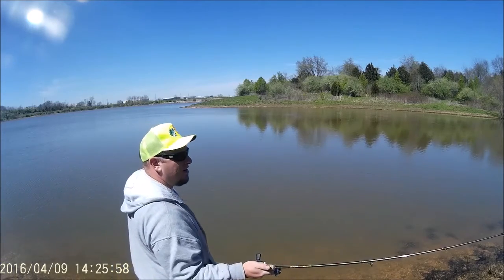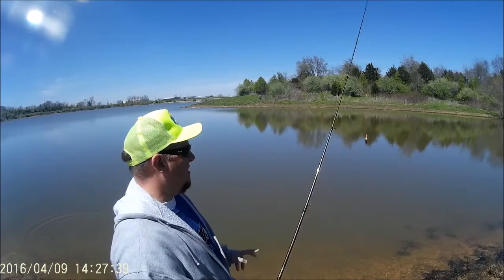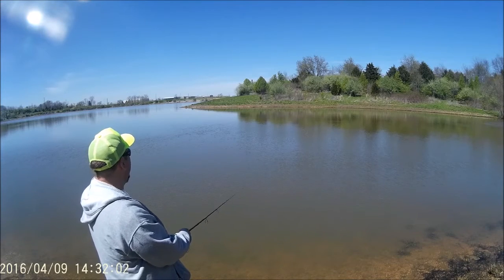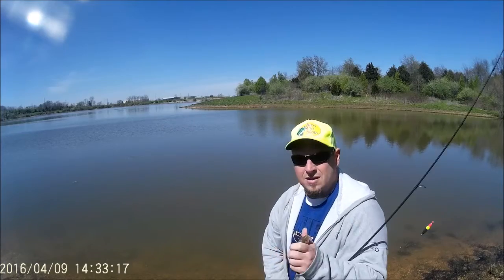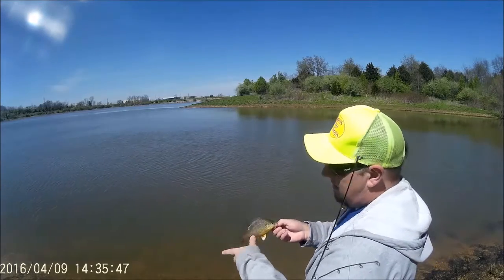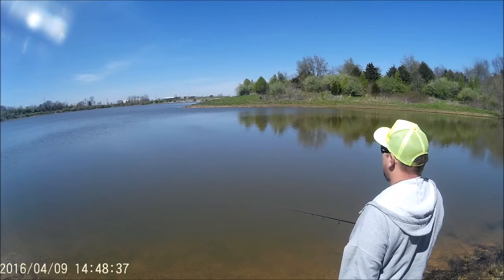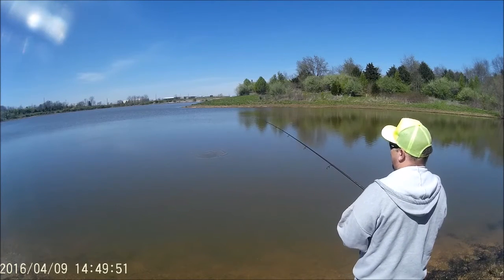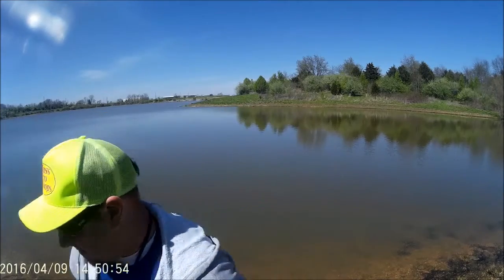April 9, 2016: Gillin' Prairie Lake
After weeks of wind and rain, Ryan finally gets a chance to fish again.  While the crappie are certainly biting over on Lake 33, with the warm Saturday weather it's sure to be shoulder to shoulder over there.  Instead it's an old favorite spot - a brush pile in a cove on quiet Prairie Lake.